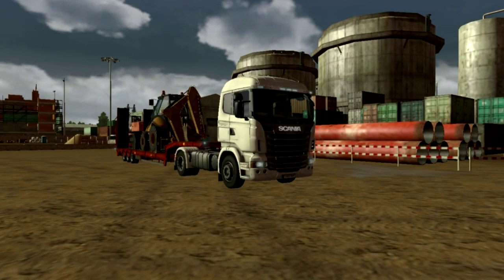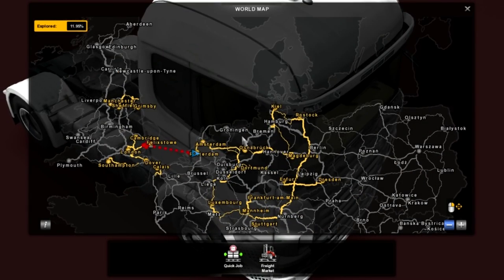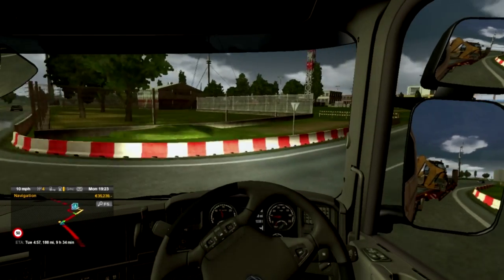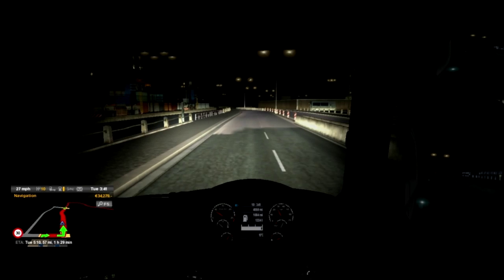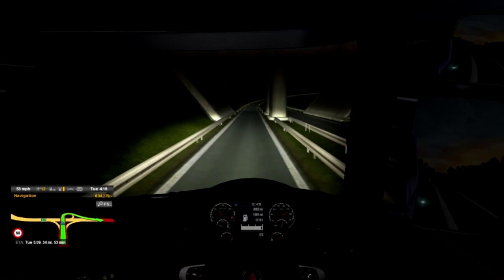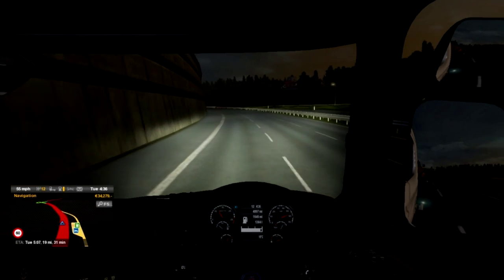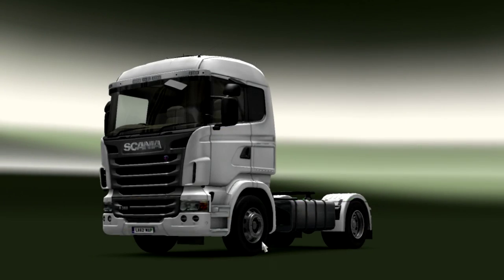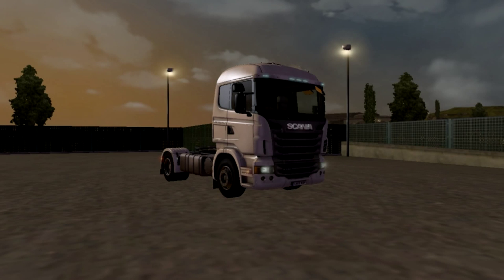ETS2 Trucking Business - Part 1